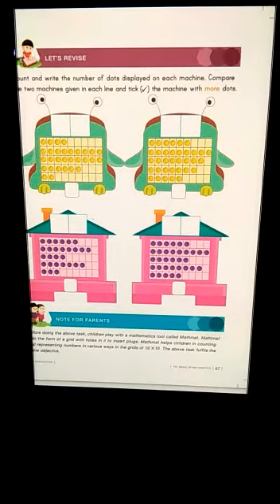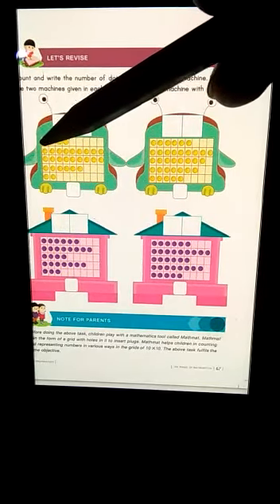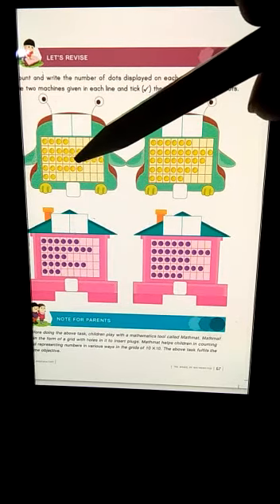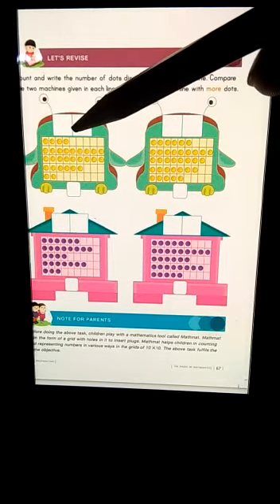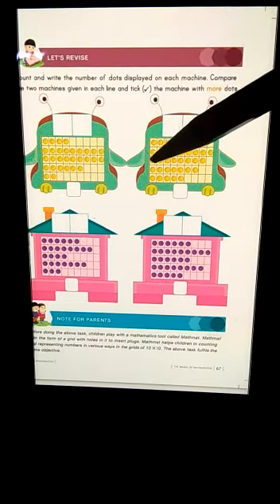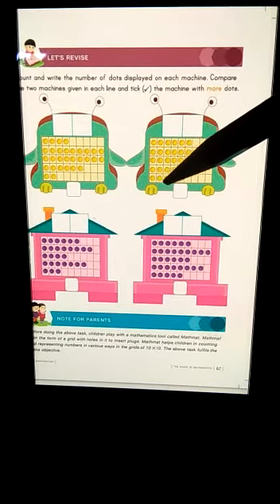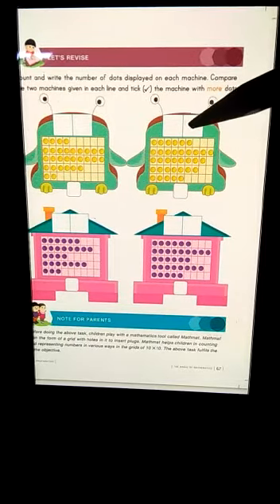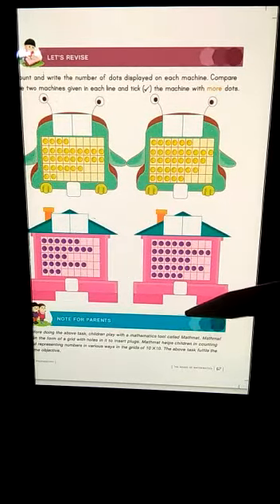Compare and tick